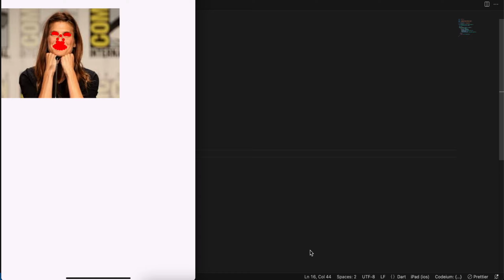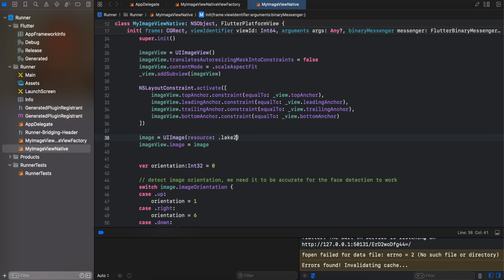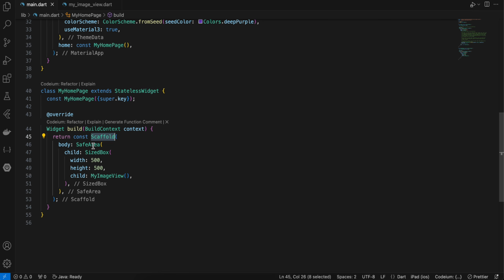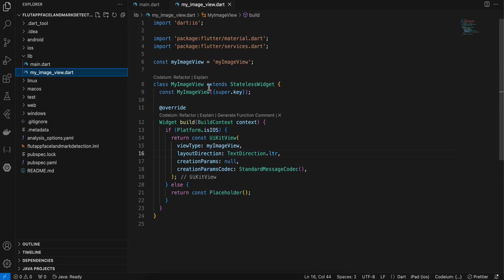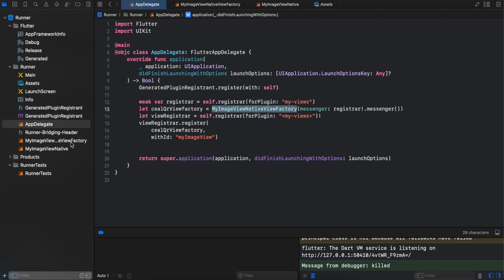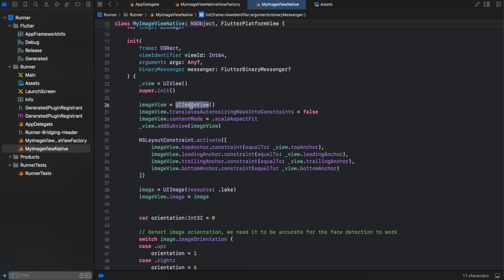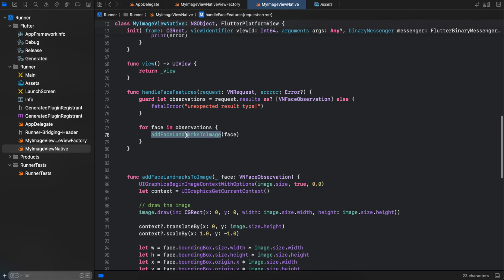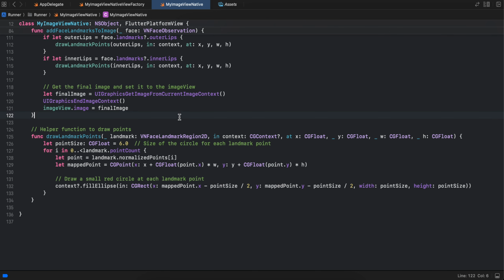How to do Face LandMark detection in Flutter iOS app using Vision Framework